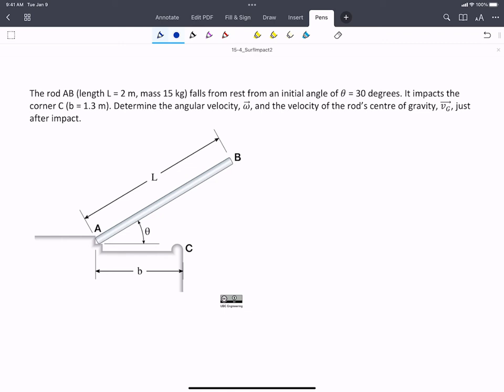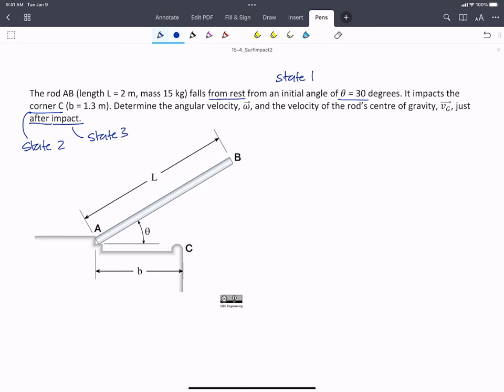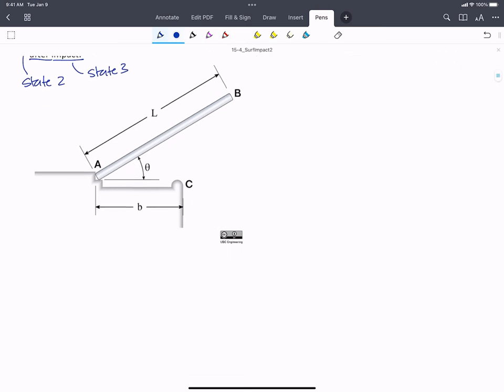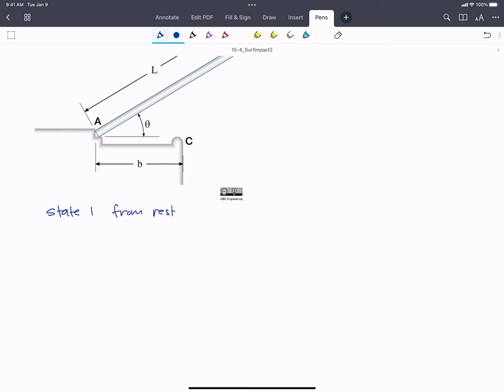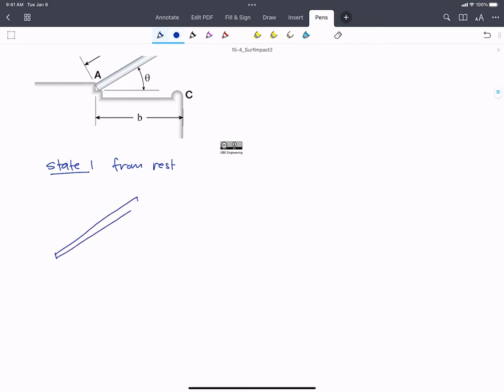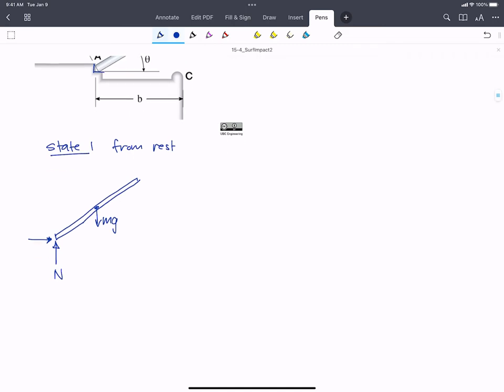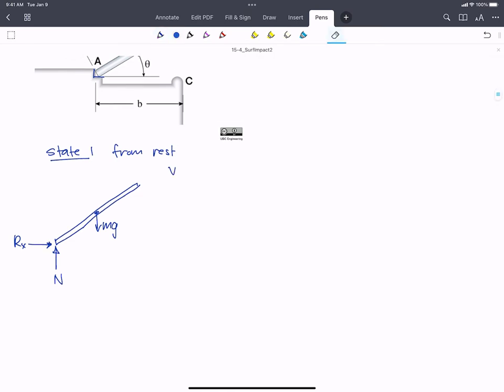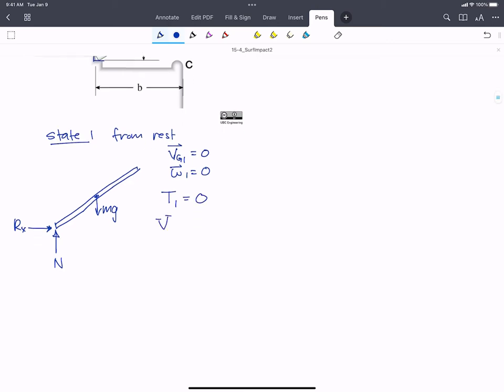WP 15-4_SurfImpact2 - AD